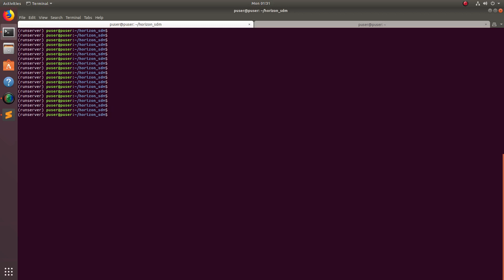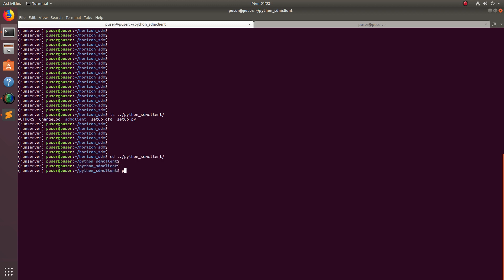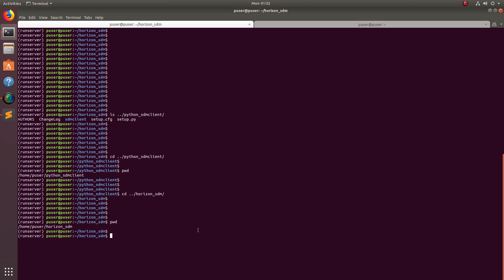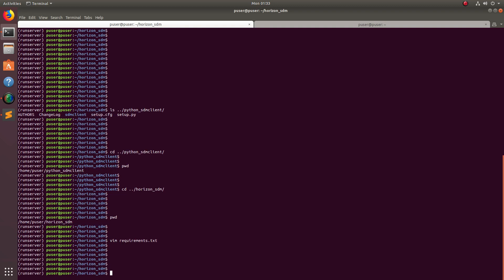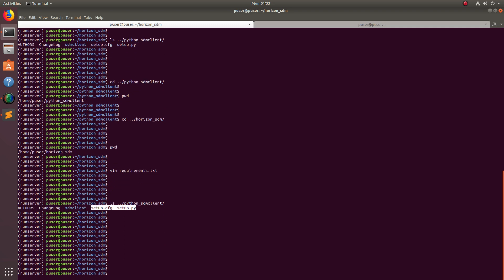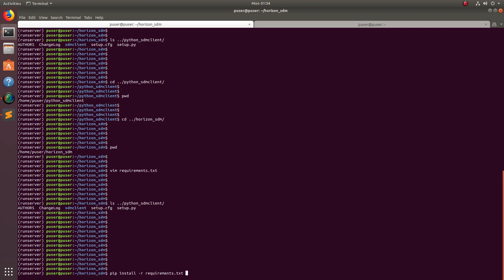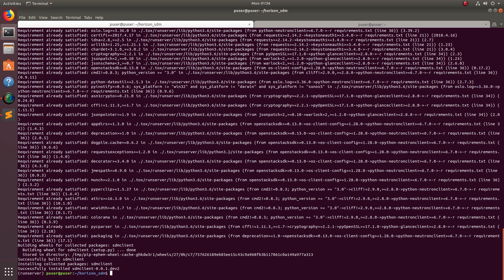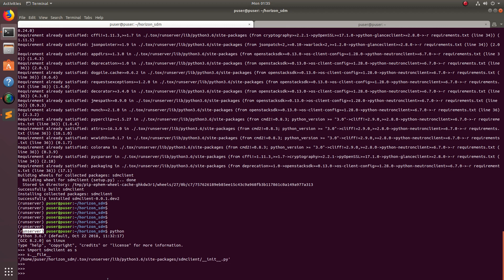Python add path of local project directory as dependecy in requirements.txt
Python add absolute and relative path of local project directory as dependecy in requirements.txt
file:/home/user/projectdir